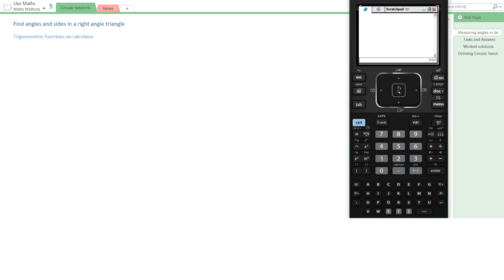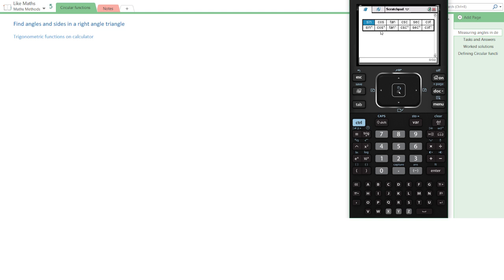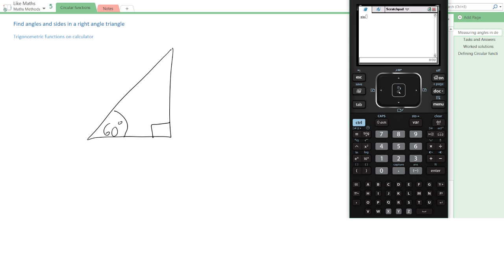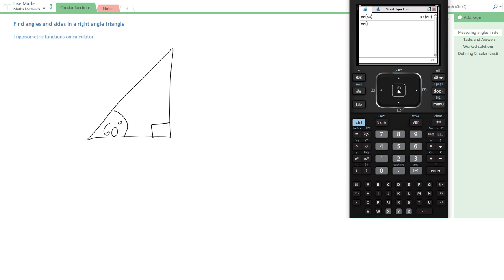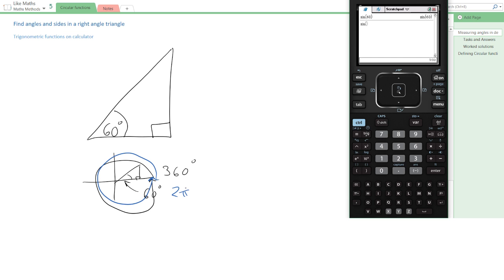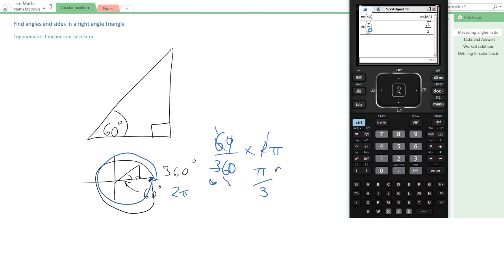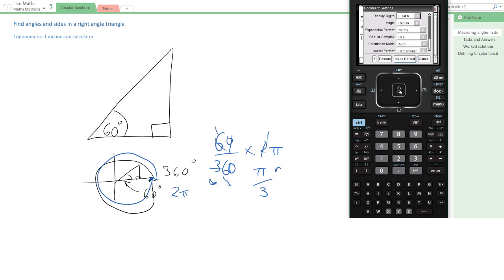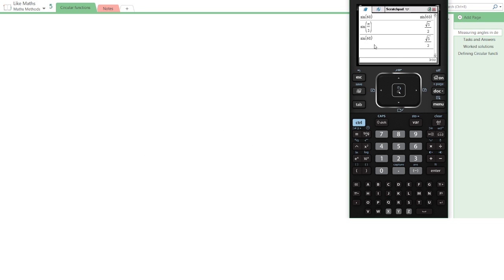Find angles and sides in a right angle triangle calculator